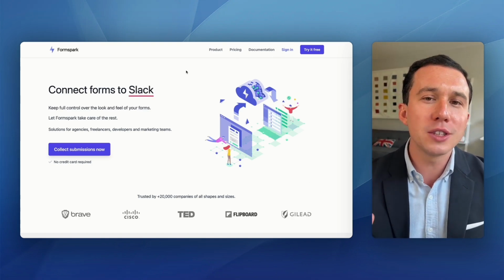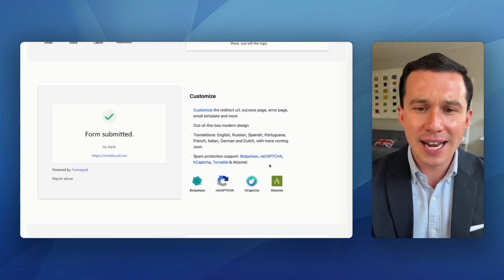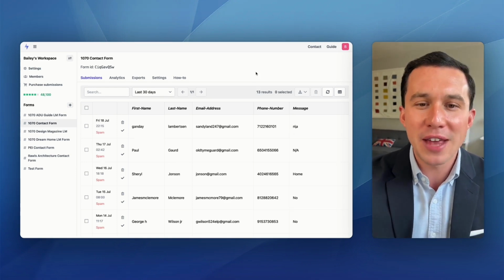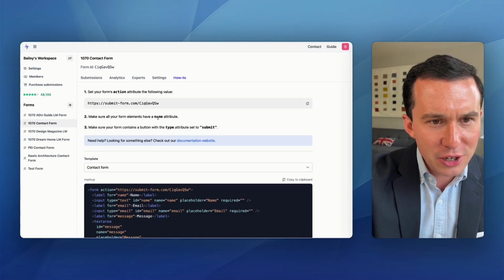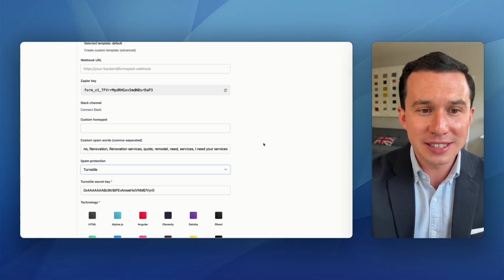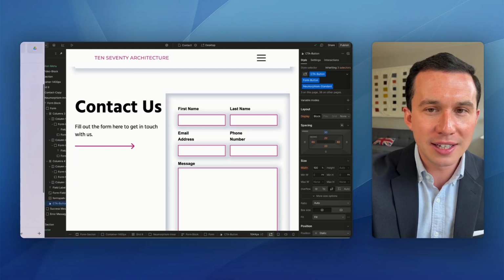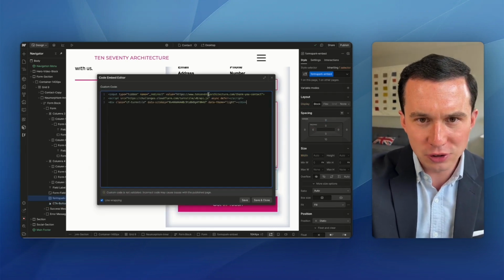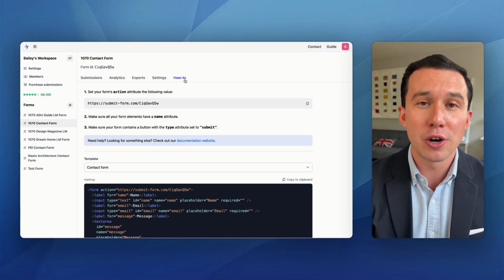How to Stop Webflow Form Spam (Once and for All)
Discover how to use Cloudflare & Formspark to dramatically cut down on spam form submissions compared to the standard Webflow anti-spam protection.

00:00 Introduction
1:01 Formspark Overview
5:23 Cloudflare & Turnstile
6:39 Webflow Setup
8:22 Final Thoughts
9:08 Strategy Call Offer